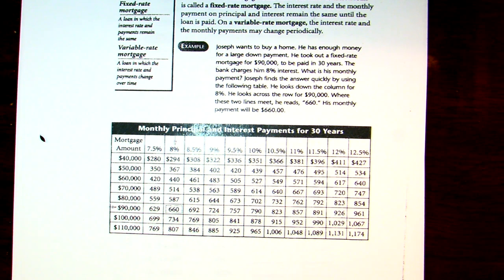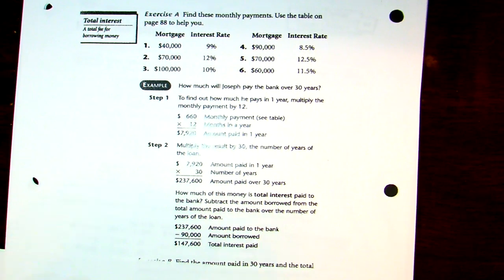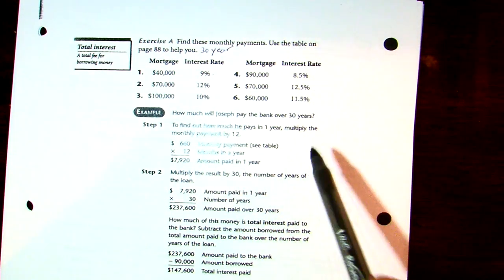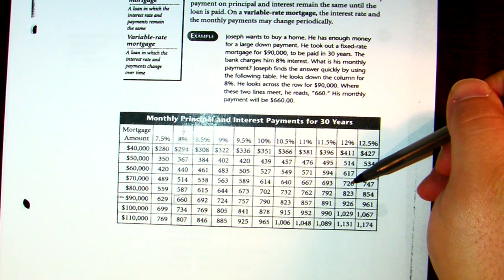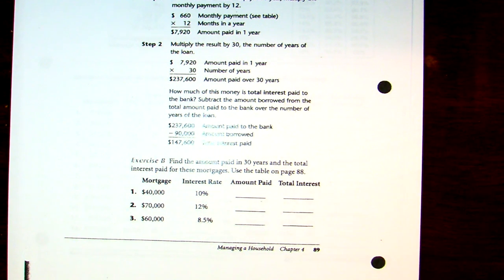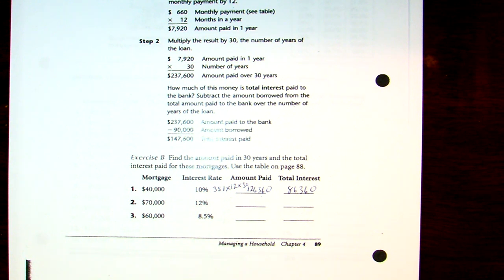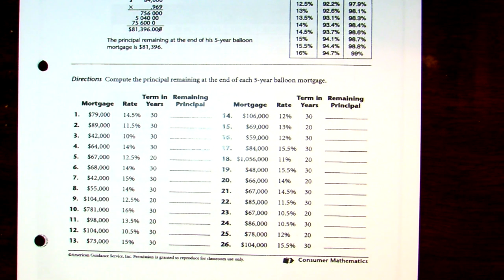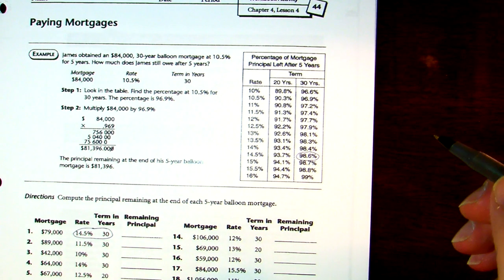0044 4 4Paying the Mortgage